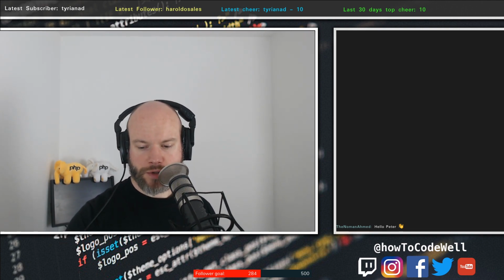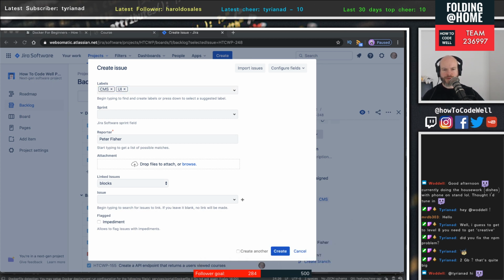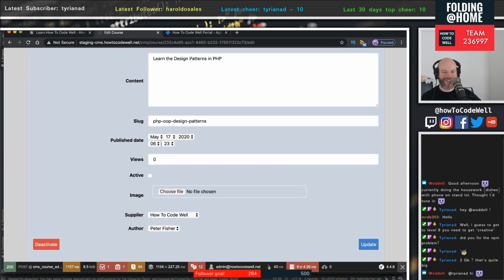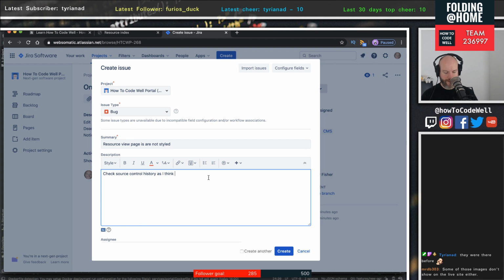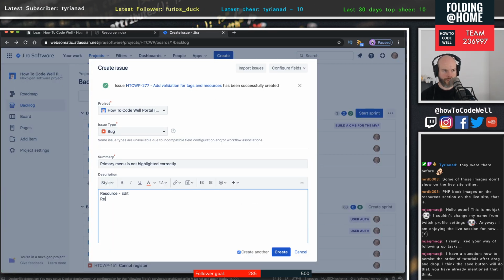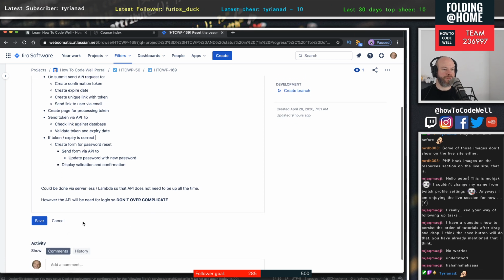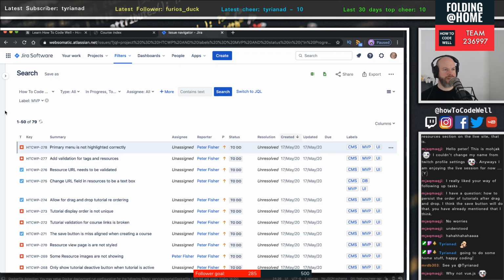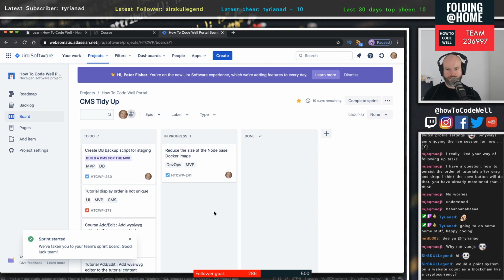How To Code Well CMS Sprint Review and planning